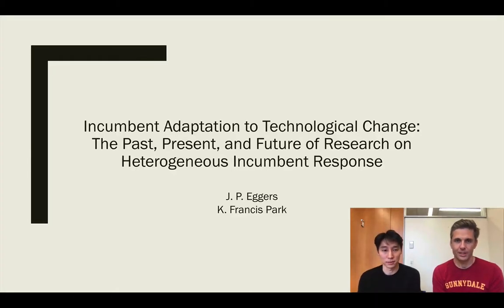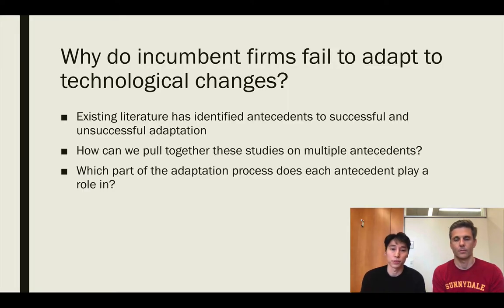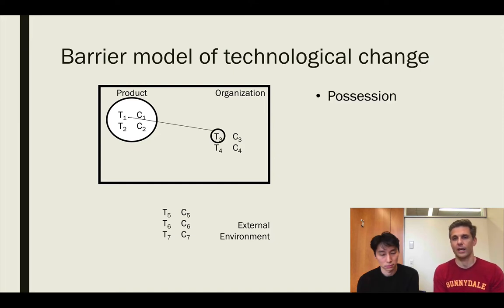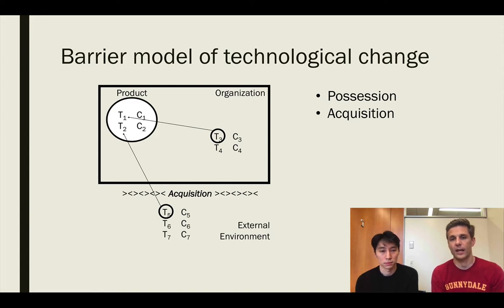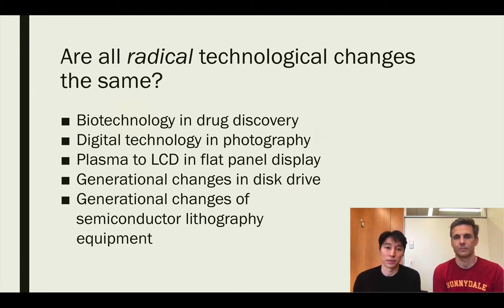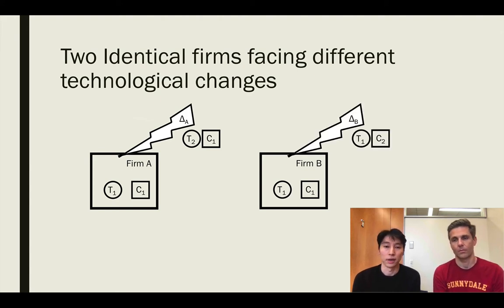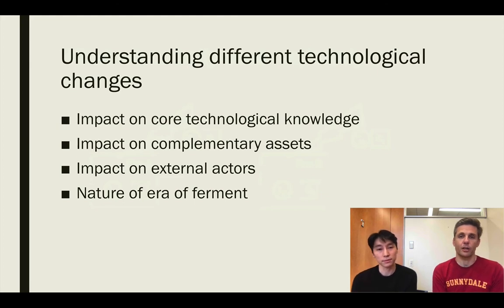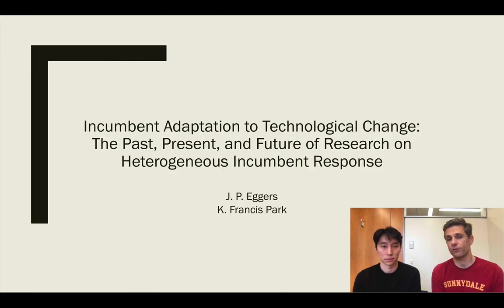Incumbent Adaptation to Technological Change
Incumbent Adaptation to Technological Change: The Past, Present, and Future of Research on Heterogeneous Incumbent Response
J.P. Eggers and K. Park
Schumpeter famously popularized "creative destruction" as the process whereby new entrants replaced existing firms. In most cases, however, some incumbent firms survive and even thrive across technological discontinuities. Moving beyond incumbent-entrant dynamics, organizations and innovation research has begun to explore incumbent heterogeneity in response to technological change—why some incumbents do well and adapt, while others struggle. As a phenomenon-driven research area, scholars with different theoretical perspectives have brought their own lenses to bear, but these perspectives have evolved independently. The result is a research stream with a scattered collection of detailed, within-industry perspectives on the phenomenon without a clear ability to link different mechanisms or articulate boundary conditions. This article brings these relevant literatures together to paint a more holistic picture of incumbent adaptation to technological change. To improve generalizability and begin building a more general, cross-industry theory, we emphasize recognizing specific nuances of different technological changes and how they fit with the existing capabilities, knowledge, position, and cognition of incumbent firms to understand which incumbents are swept away in the wave of creative destruction and which may survive.